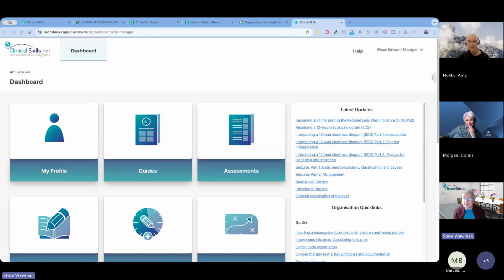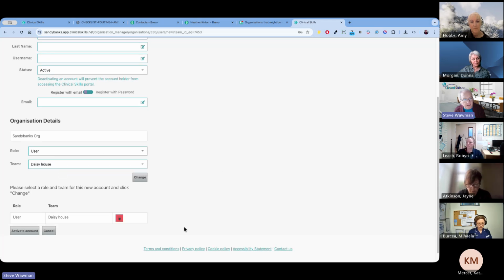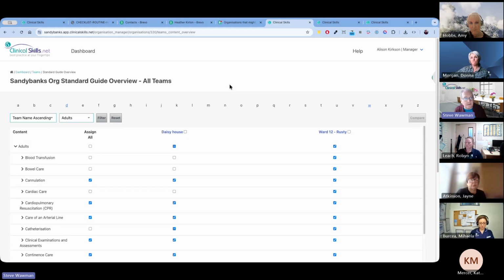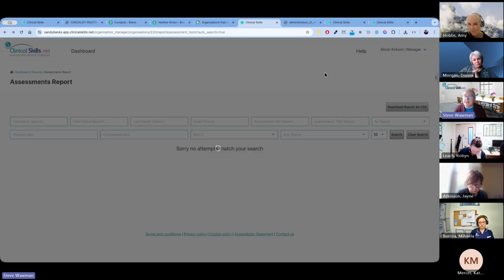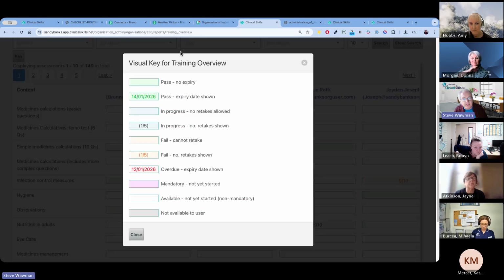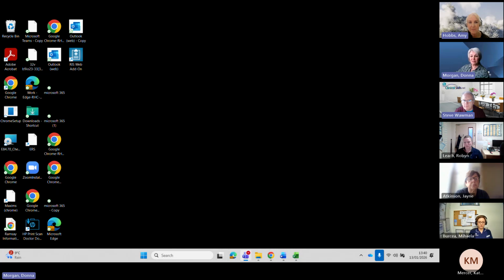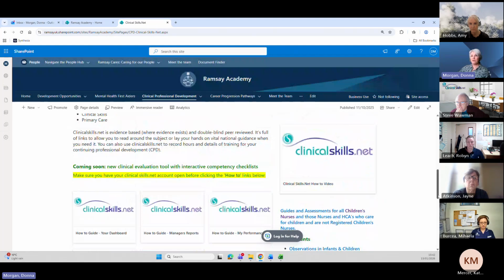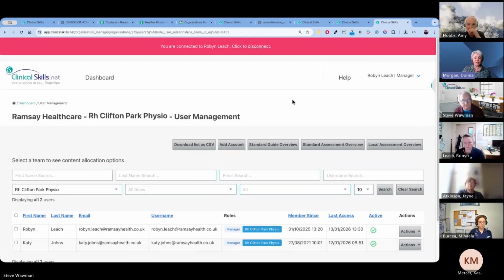Ramsay Healthcare Manager training for clinicalskills net 20260113 130648 Meeting Recording